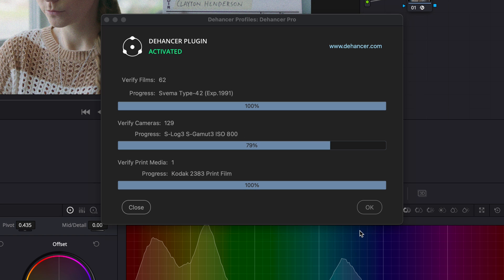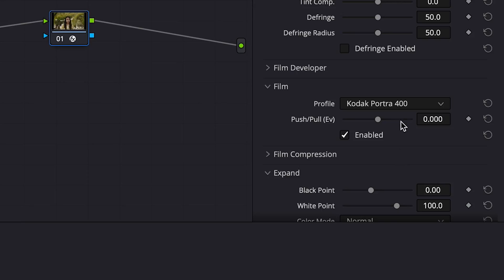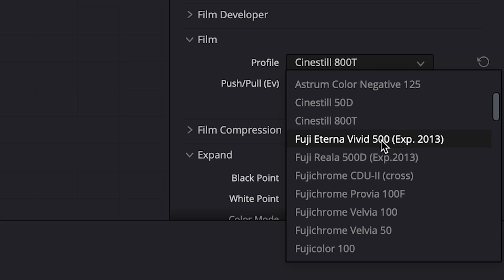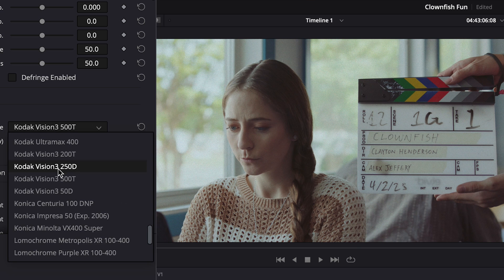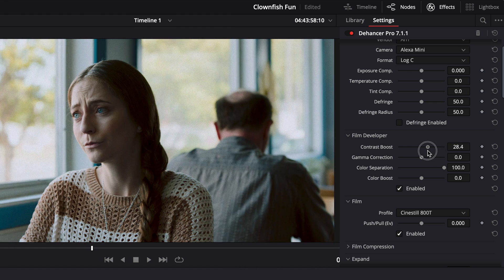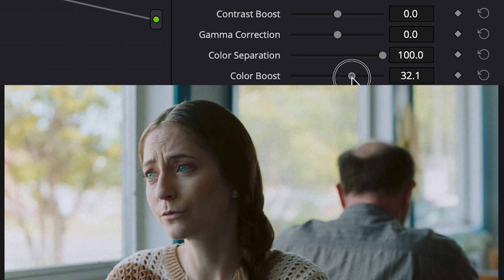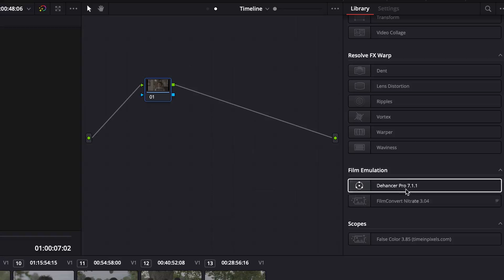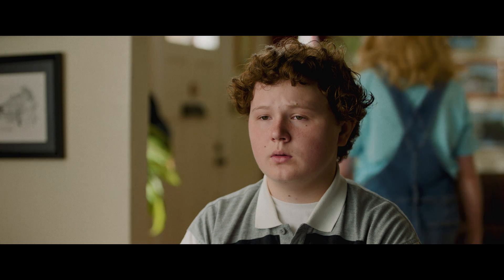Dehancer Pro REVIEW for DaVinci Resolve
In this video, we take a look at the @Dehancer pro plug-in for DaVinci Resolve. What works, what needs work and all of the versatility that the plug-in offers.